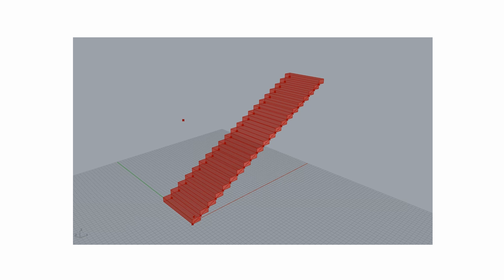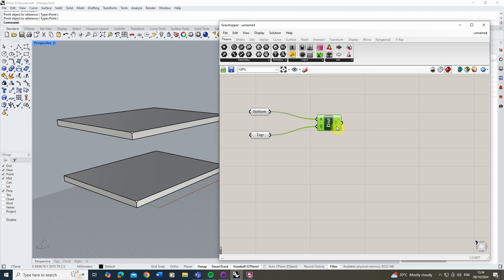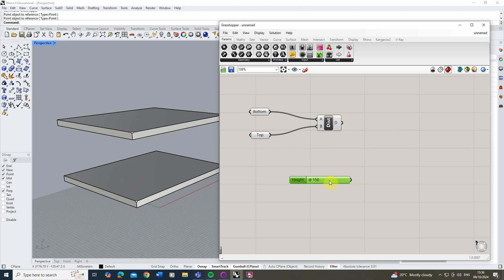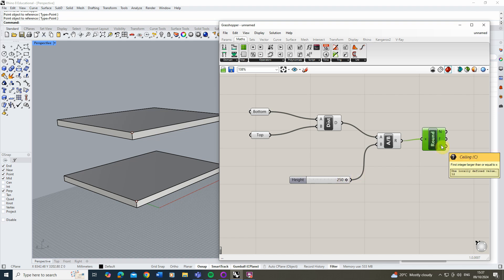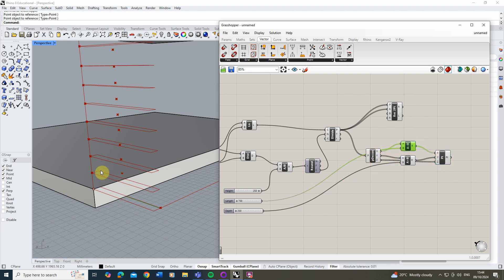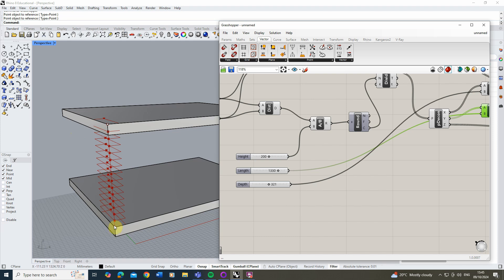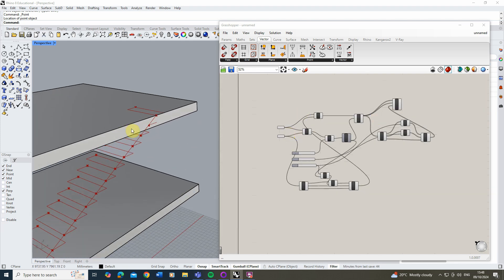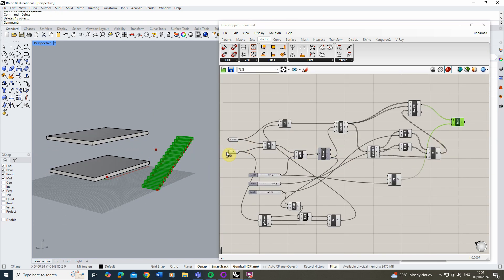Parametric Staircase in Grasshopper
This video tutorial goes through the steps to creating a parametric staircase model in grasshopper for Rhino. This can be adjusted to edit the length, depth and height of your staircase to suit specific applications within your designs. The key steps in this video can be found below:

00:00 - Introduction
00:26 - Creation of the top and bottom points of the staircase
01:15 - Defining these points within Grasshopper
02:15 - Measuring the overall height of the staircase
03:00 - Defining the height of each step using a 'Slider' node
03:58 - Using these nodes to divide our staircase into equal steps
07:17 - Defining the length and width of our steps
08:44 - Using the 'Rectangle 2pt' node to create the steps
13:40 - Setting the overall length of the staircase
16:25 - Extruding the steps to make the 3D